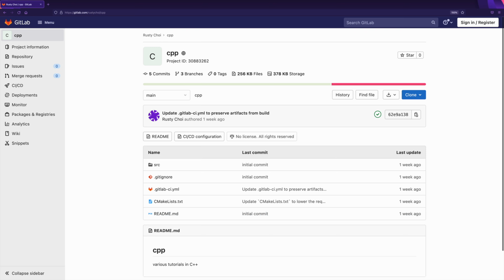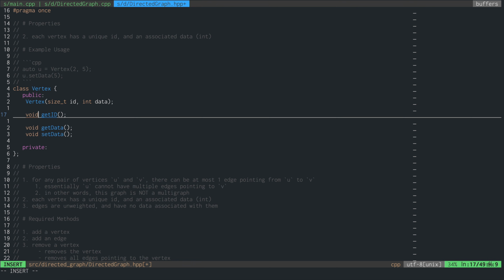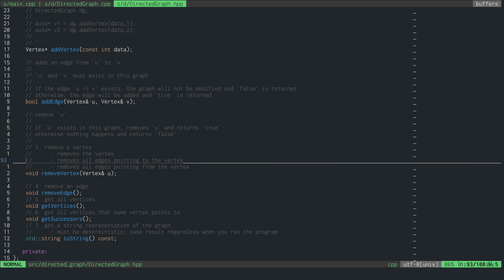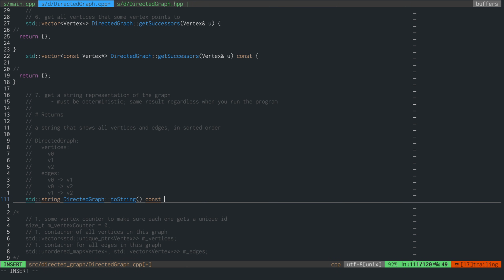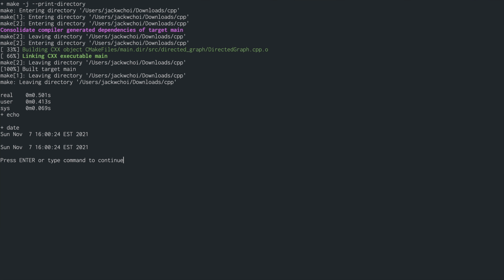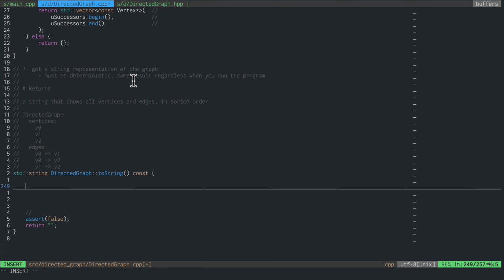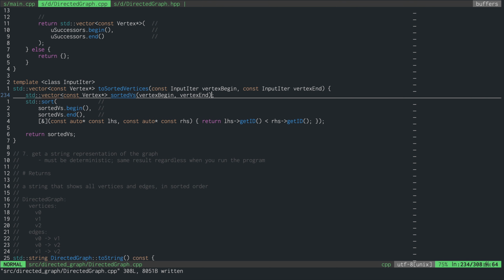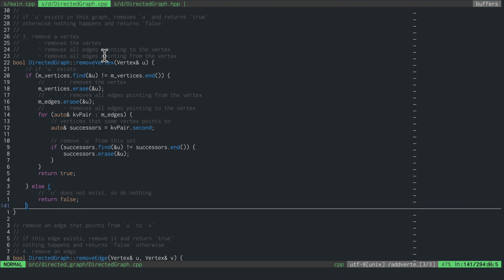Directed Graph in C++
Leave questions in the comments, and I will do my best to answer them!

00:00 Introduction
02:01 Overview
06:26 `class Vertex` Declaration
13:33 `class DirectedGraph` Declaration
27:56 `class Vertex` Implementation
31:37 `class DirectedGraph` Implementation
47:42 `DirectedGraph::toString`
57:59 Writing a Simple Test